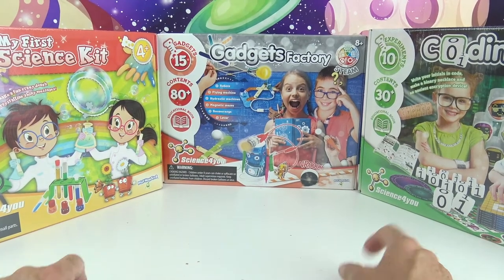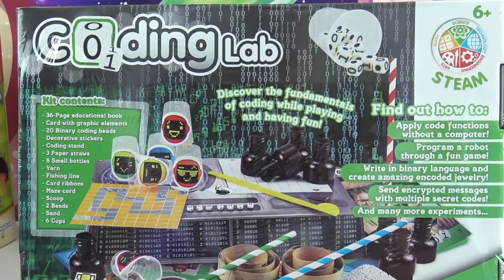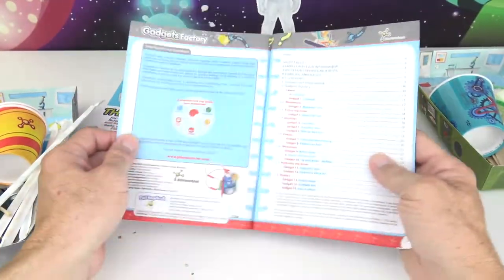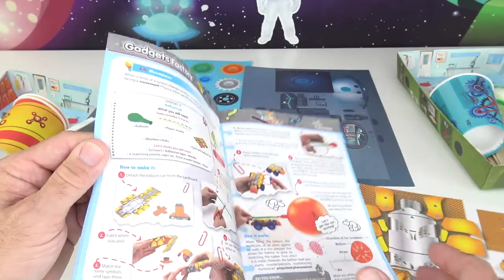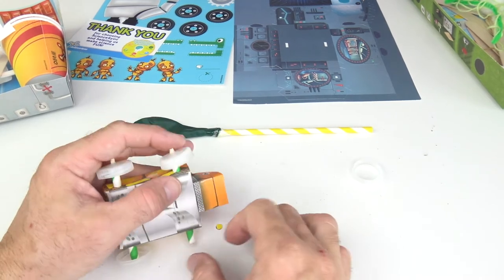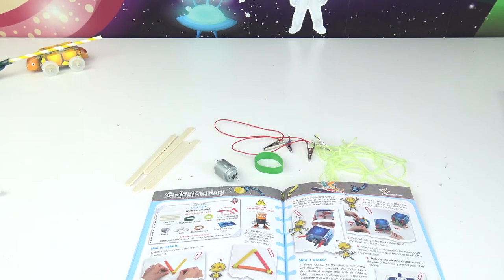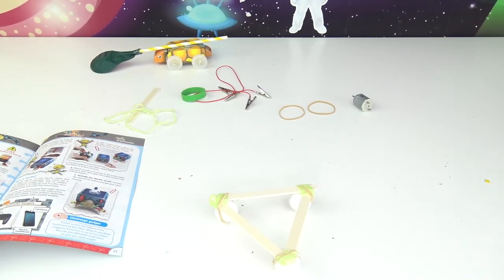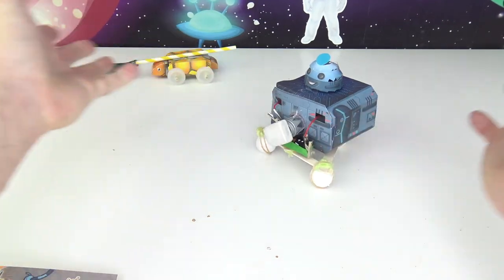SCIENCE4YOU Science STEM and STEAM kits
Thank you PlayMonster for these free products.
Greetings Rocketteers, the STEM science kits have landed on Planet Zizzle.
We are Celebrating Science Technology Engineering and Math, (STEM) week starts November 8th and were are kicking it off with 3 new science kits. These experimental kits combine fun and educational experiences while fostering curiosity.  These STEM kits will encourage discovery while stimulating creativity, problem solving and analytical thinking.
 First we have My First Science kit, Explore primary colors, make paintings with bubbles and learn the fundamentals of solids and liquids.
 This kit includes 26 experiments and 37 items included

Second we have Coding Lab that teaches you functions without a computer including 10 experiments and 30 items.

Lastly we have, Gadgets Factory, boasting 15 experiments and 80 items. Explore magnetism,  build a space robot with electric motors and more,